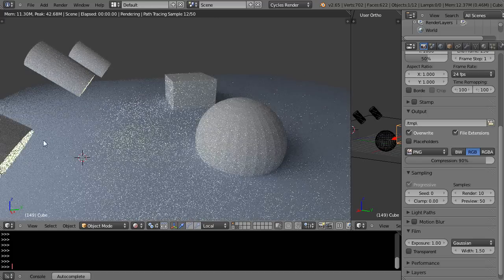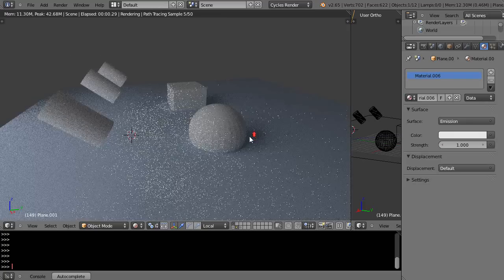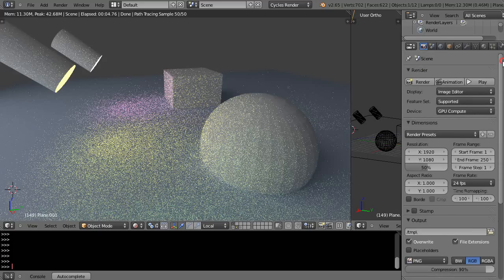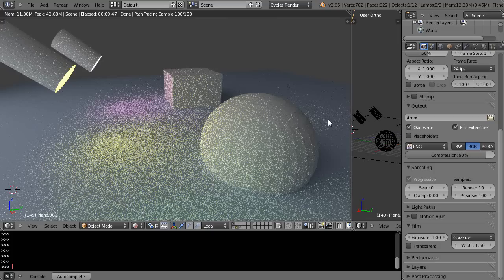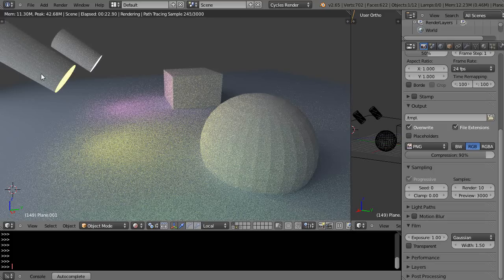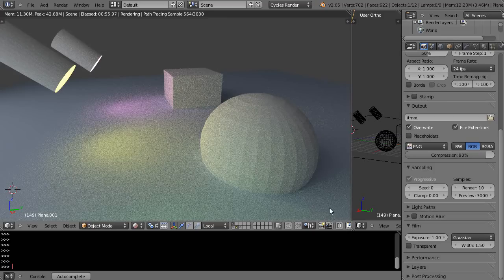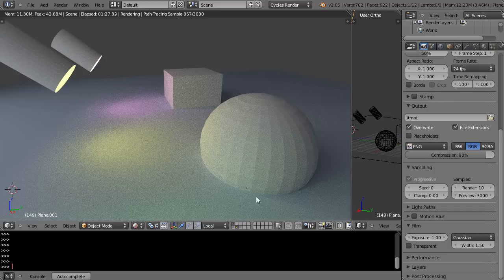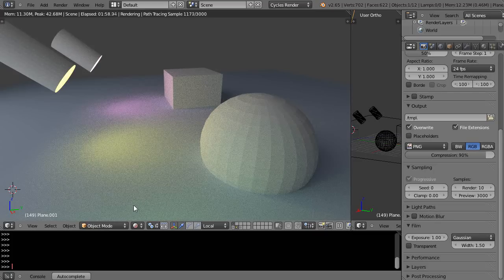Blender Tutorial - Cycles - High Intensity Light Sampling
In this video for new Blender users, we take a look at the importance of taking a high number of sampling passes with Cycles if you are using small, high intensity, lights. Blender 2.65 for beginning Blender users.